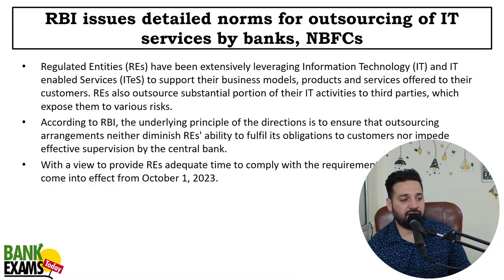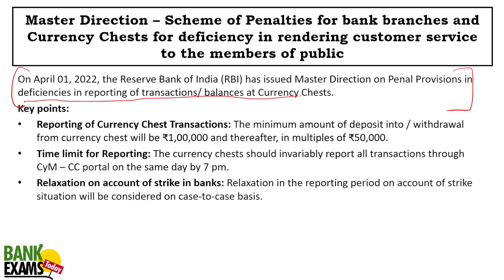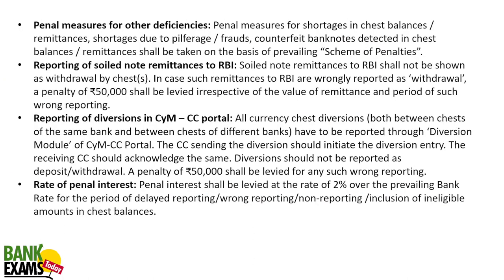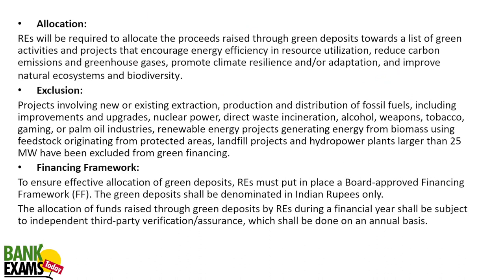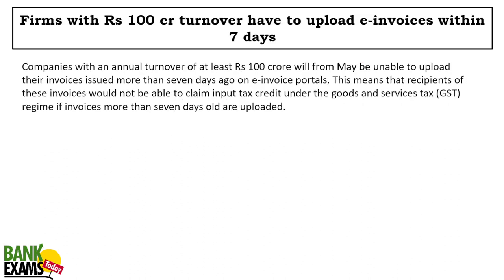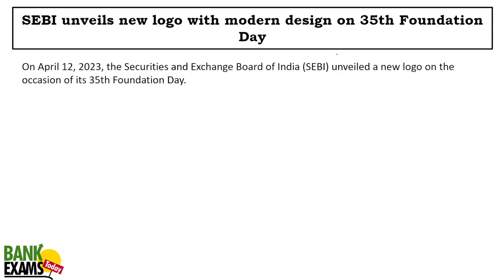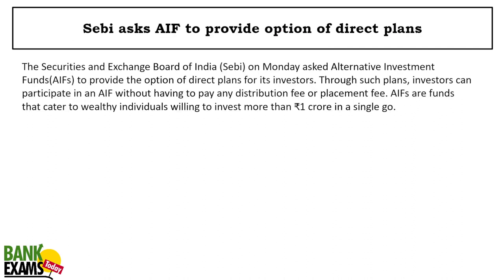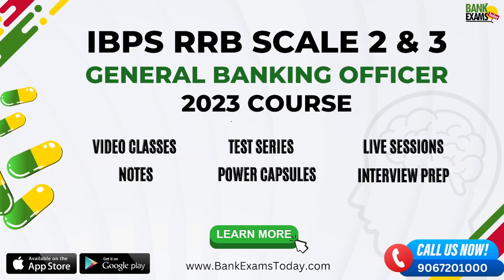IBPS RRB GBO Scale 2 Financial Awareness: 2nd Week of April 2023